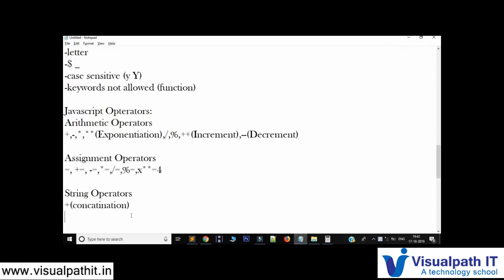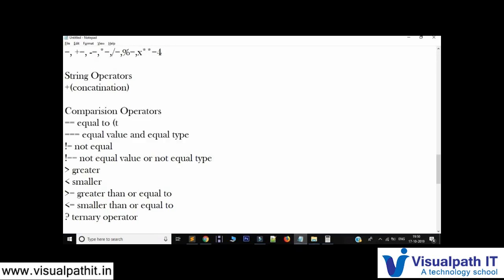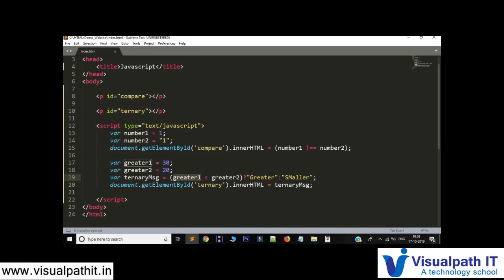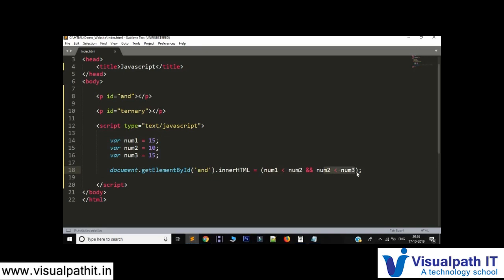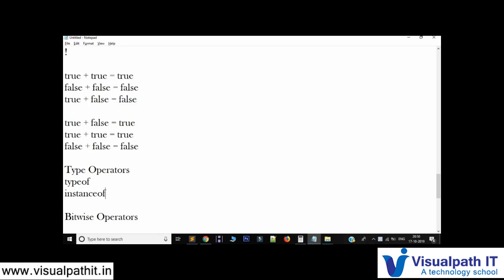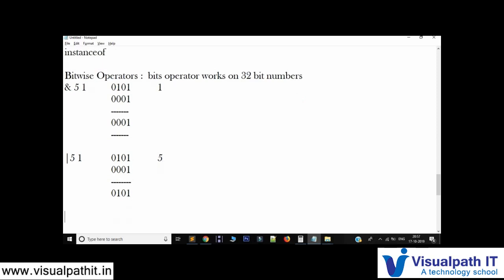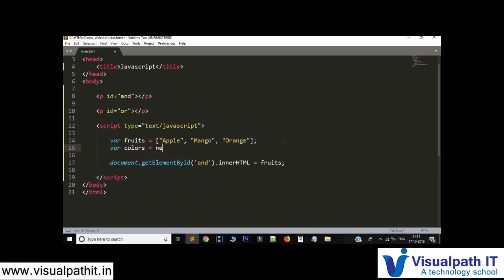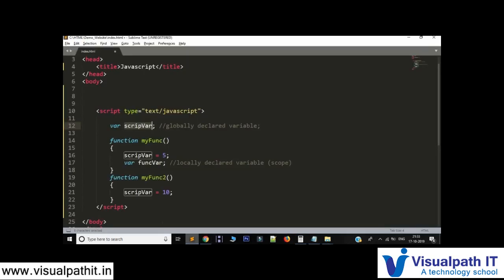Javascript Introduction 2